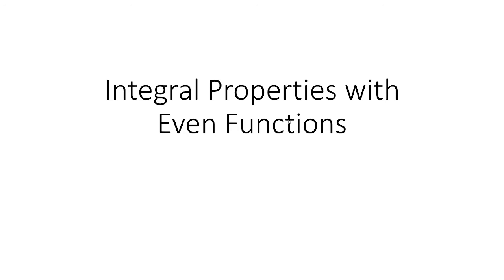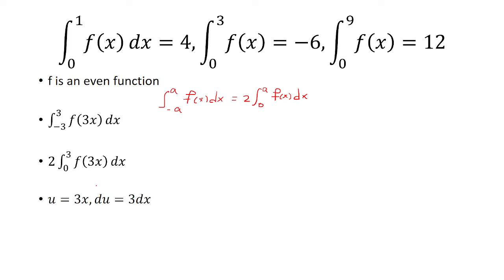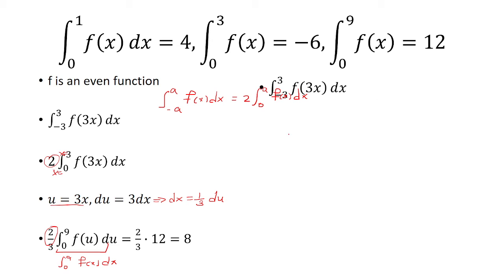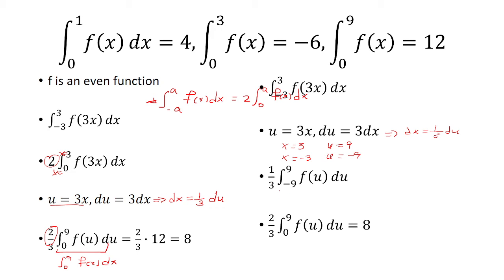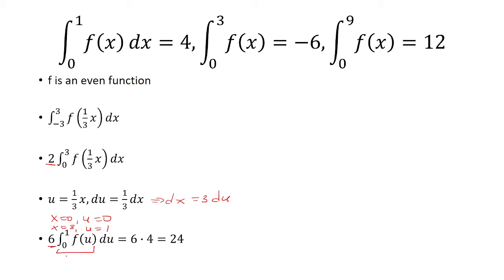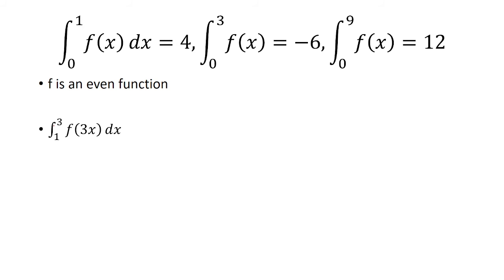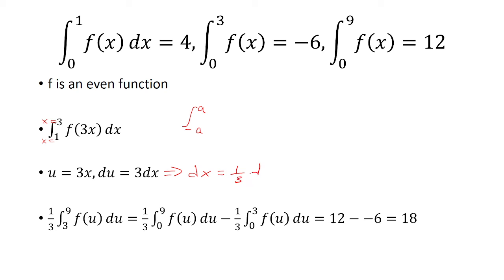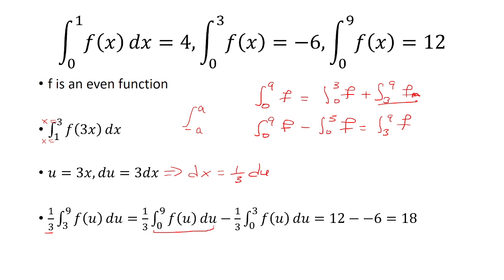Integral Properties with Even Functions